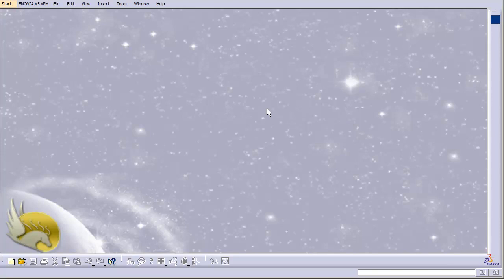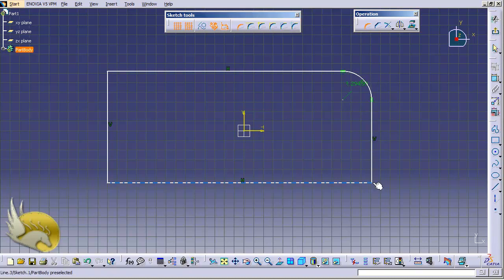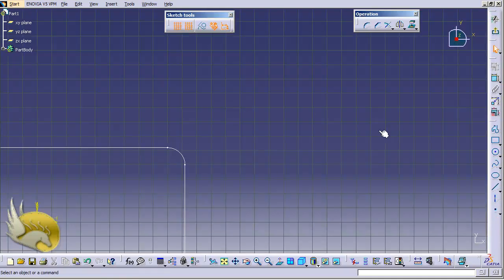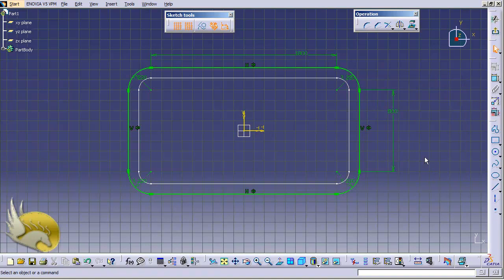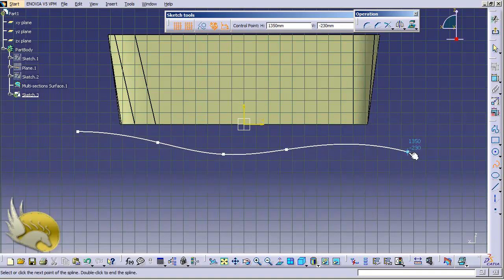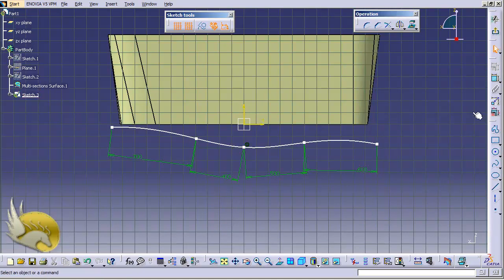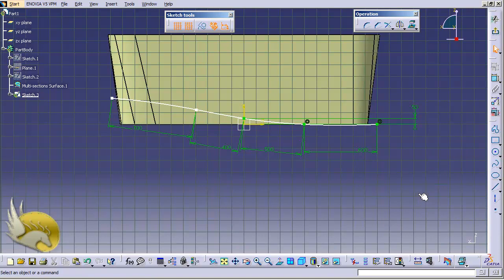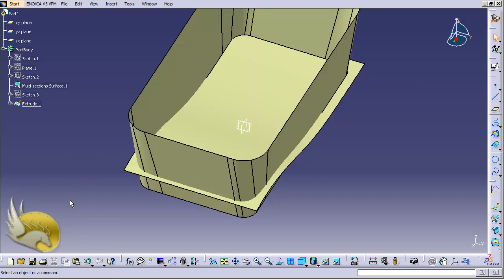Lec - 37 (Multi section Surface Extrude) Catia V5 Learning -Beginners Complete Course